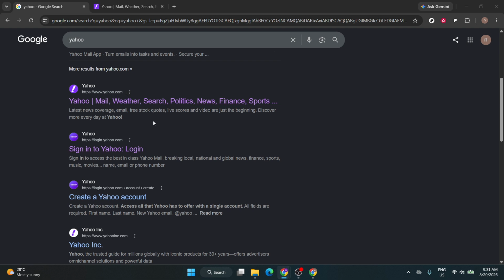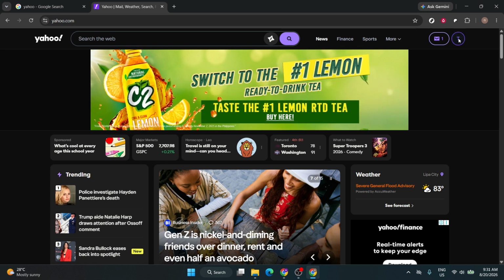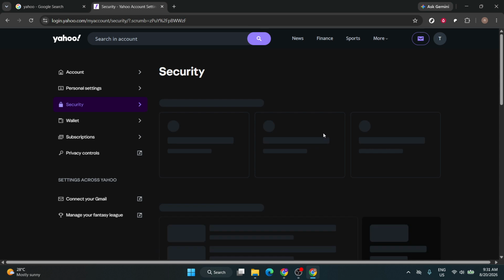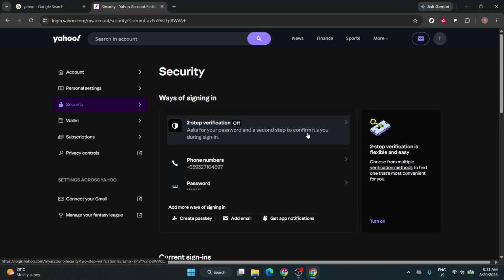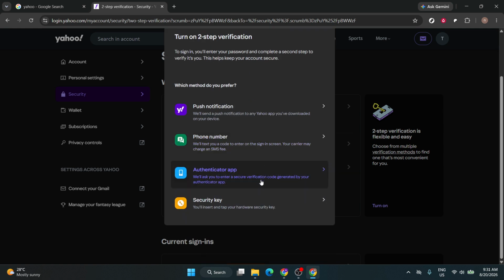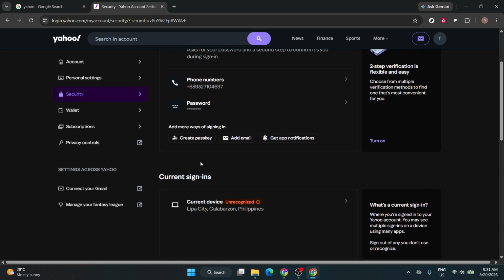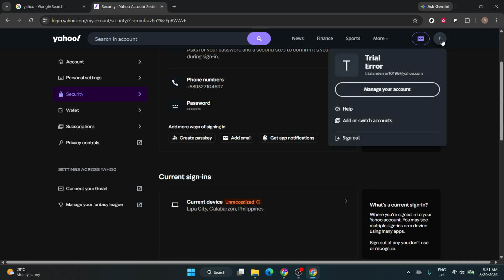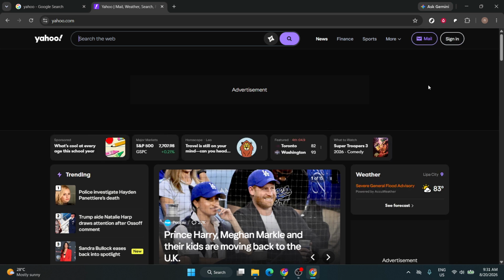How To Open Yahoo Mail Without Verification Code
Having trouble accessing Yahoo Mail because you can't receive a verification code? In this video, I'll explain the legitimate Yahoo account recovery options, how to use available recovery information, and what to do if you no longer have access to your verification method.

💡 What You'll Learn in This Video:

Accessing Yahoo account recovery
Using available recovery options
Troubleshooting verification problems
Recovering access to Yahoo Mail
Updating account recovery information

✅ Perfect for Yahoo Mail users who are having trouble receiving a verification code.